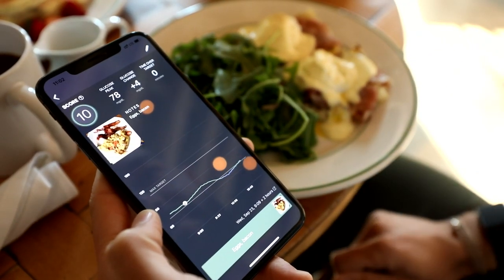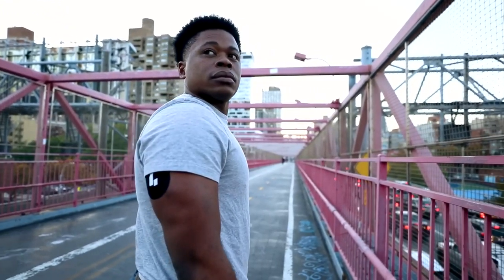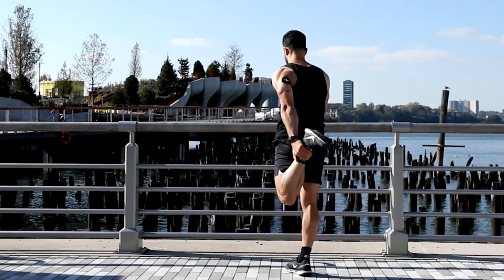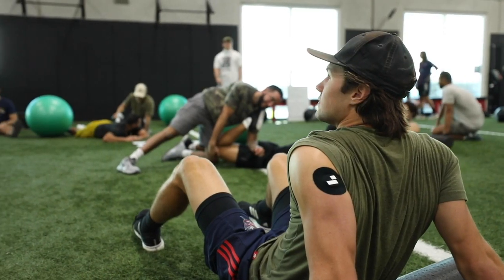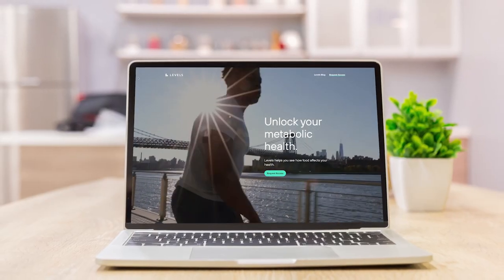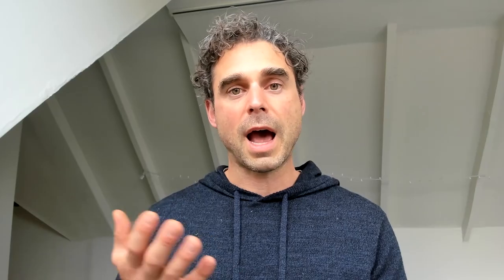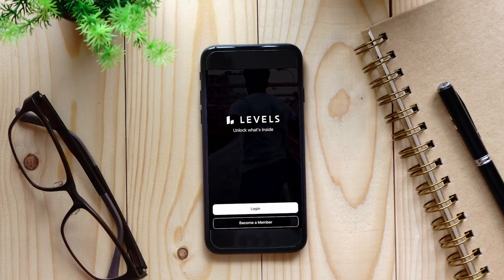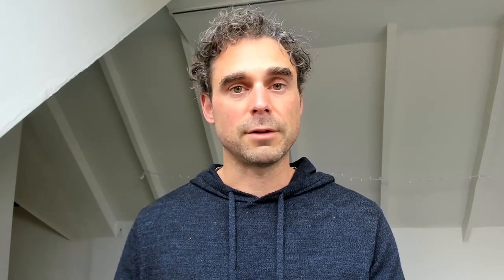Studying glucose patterns for the general wellness population | Intro to The Levels Research Study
Learn how to participate in the Levels Study to contribute to research advancements to better understand glucose and health in the general wellness population.

Currently, nearly all research with Continuous Glucose Monitors is done with people who are living with diabetes, and there is limited data available for glucose patterns in the general population.

Enrollment in the study is easy and your health data remains private. Participating Levels members give back by participating in our research to help us solve the metabolic health crisis.

Dr. Taylor Sittler, Head of Research and Development at Levels, outlines the study’s purpose, methods, and desired outcomes in this video.